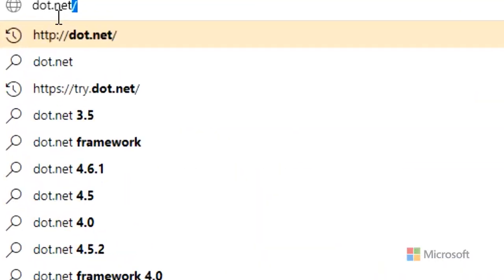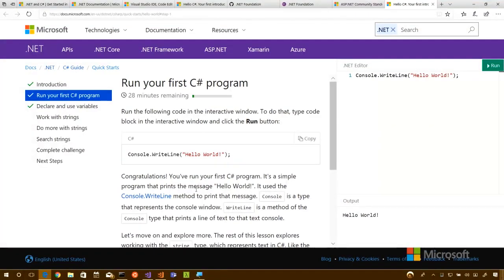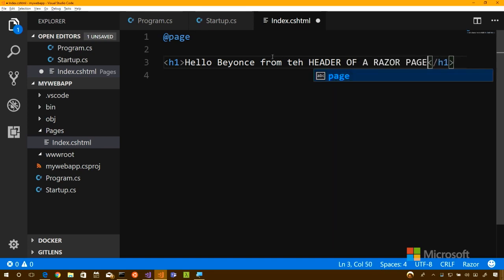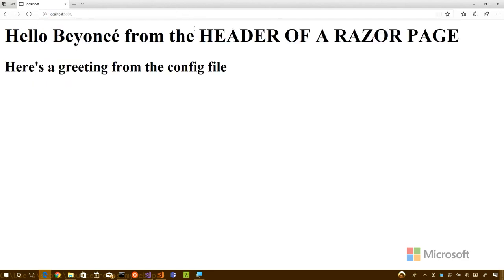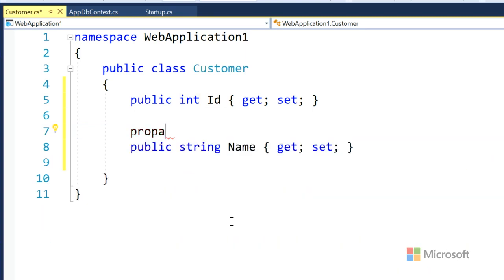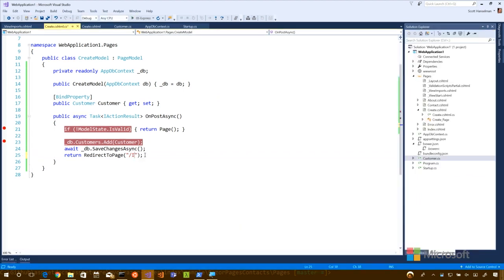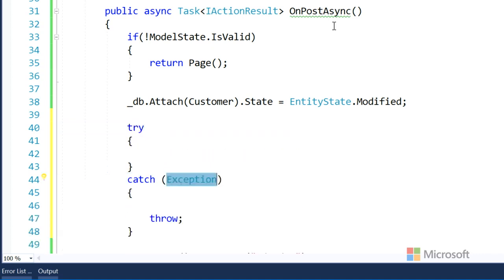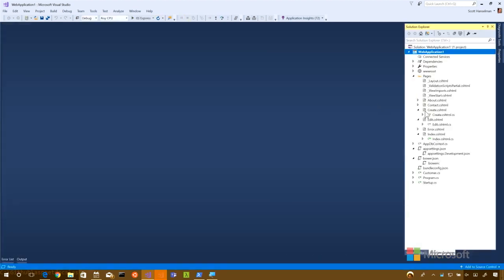ASP NET Core for Beginner ASP NET 3 days complete tutorial